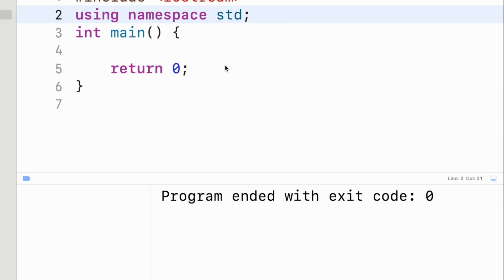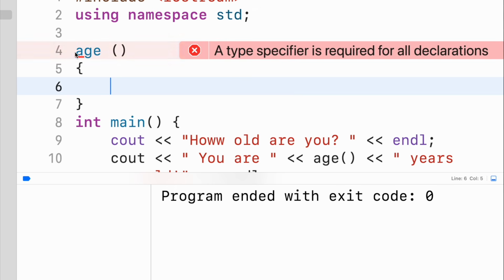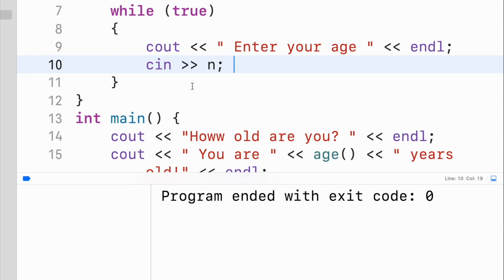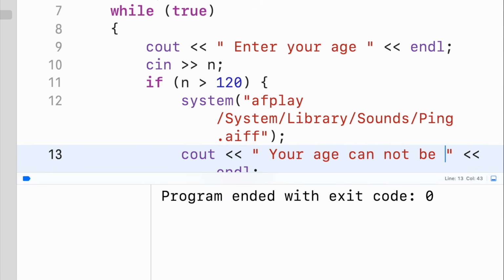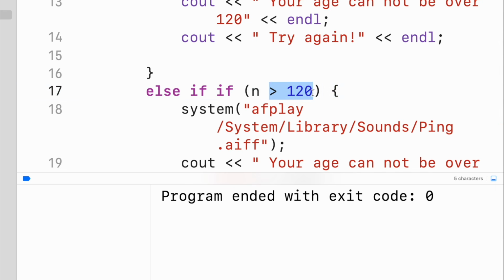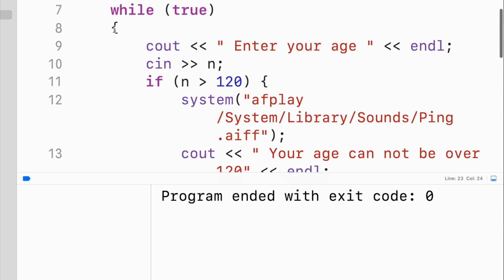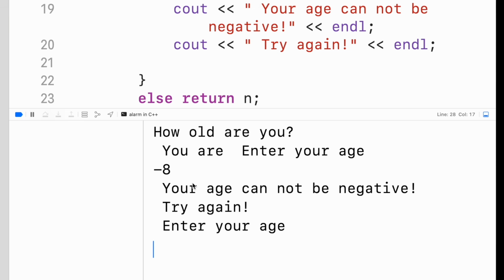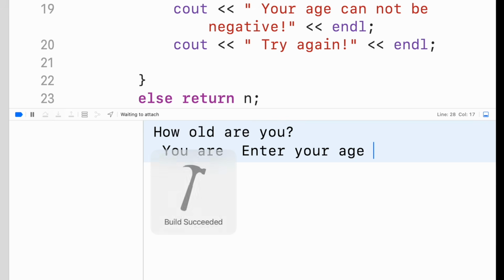Age Validation and Alarm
In this video, we will create an age validation function in C++ that checks whether the user's input is valid.
For example, if the user enters an age below 0 or above 120, the program will recognize it as an invalid value and play an alarm to alert the user.
You will learn how to:
Create a function to validate an age
Check whether a value is within a valid range
Handle incorrect user input
Use conditions such as if and else
Trigger an action when the input is invalid
Use functions to make your program more organized and reusable